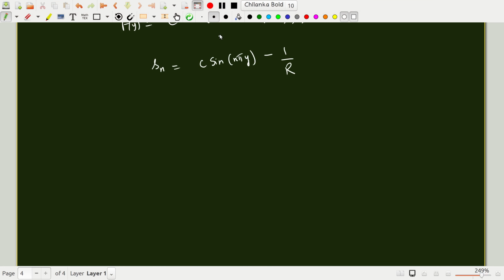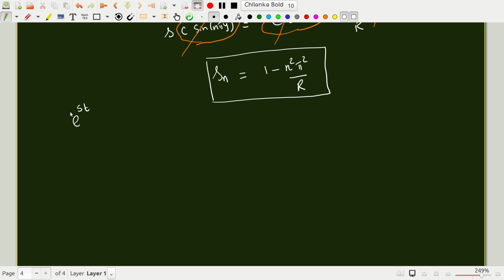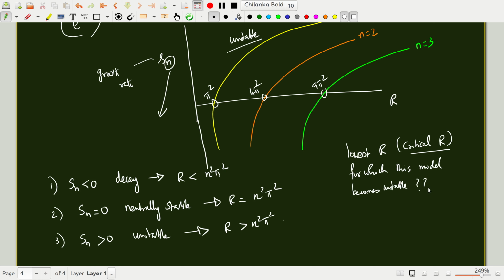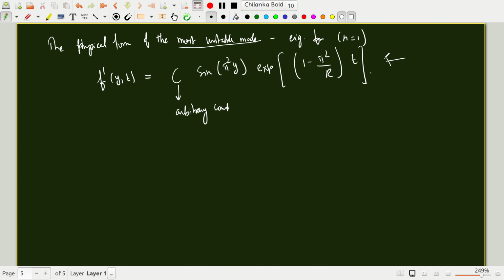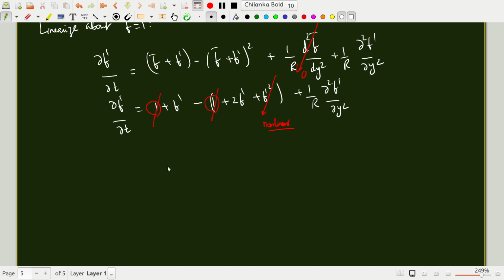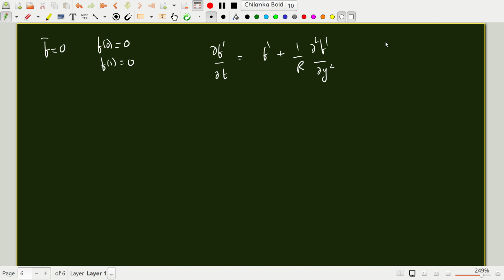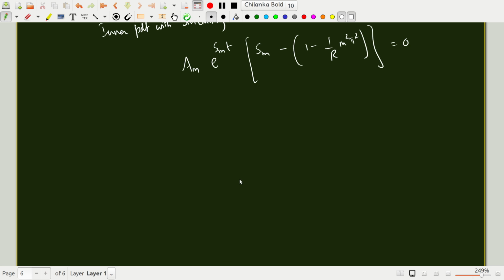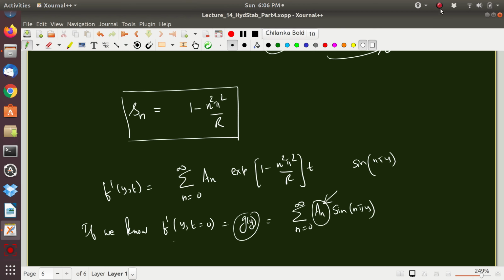Basics of Hydrodynamic Stability: Part 4b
Illustration of the method of normal modes using a model problem (Contd).